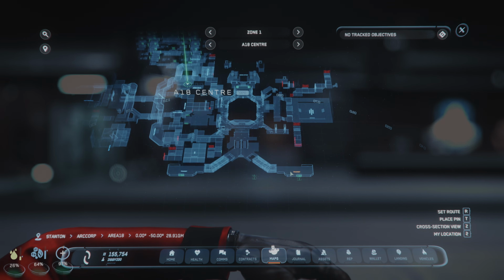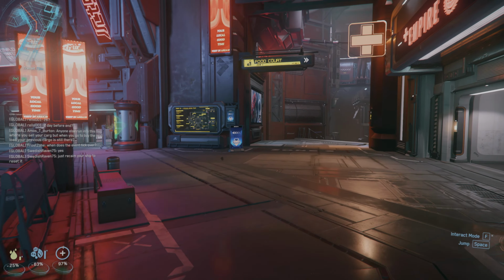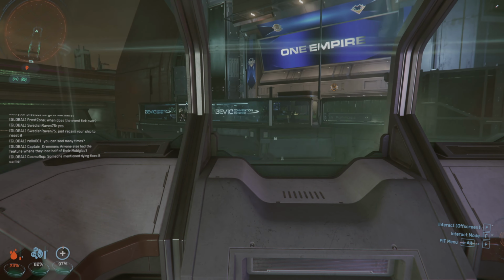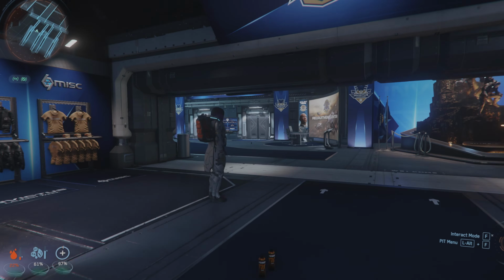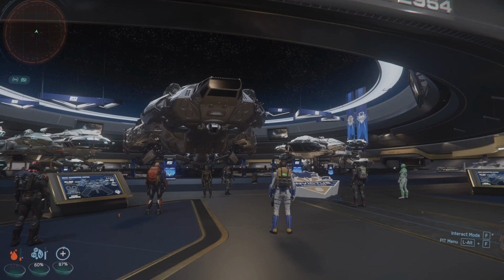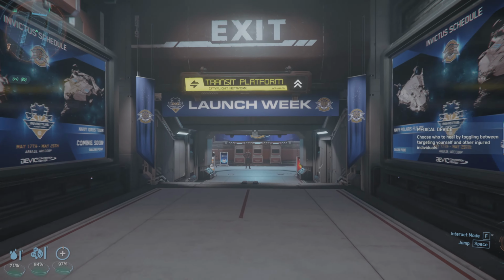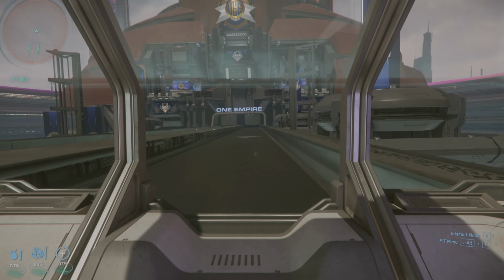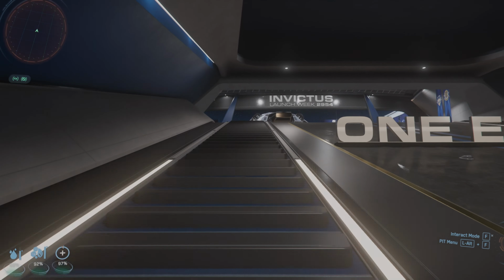Star Citizen Bevic Convention Center Directions!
00:00 - Intro
00:22 - Directions From Area 18 Habitation
06:46 - Directions From Area 18 Riker Memorial Space Port &  Drake Defence Con
11:00 - Outro
Do you want to visit the Invictus Launch Week Convention?
Do you have no idea how to get there?
If these apply to you, then watch this video to find out how!

If you're interested in joining the Org & playing with us, apply

Or if you're looking to join the Star Citizen player base, sign up